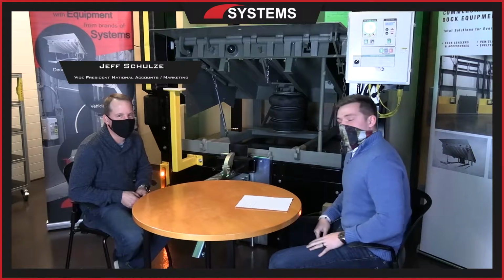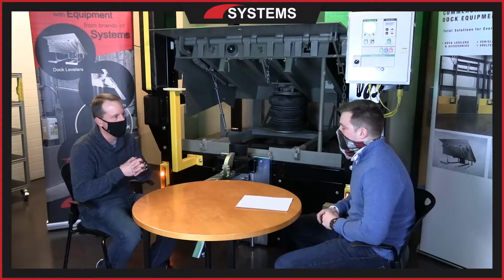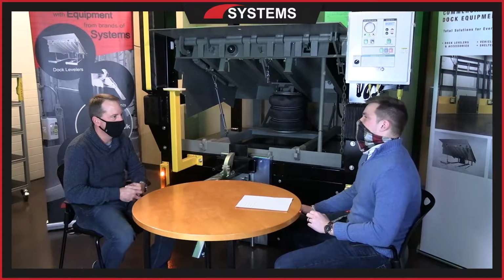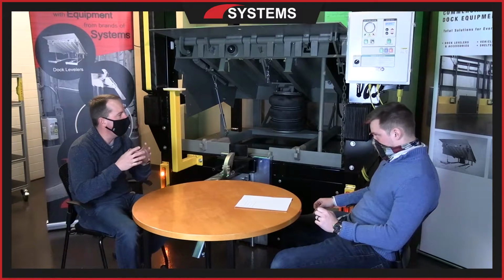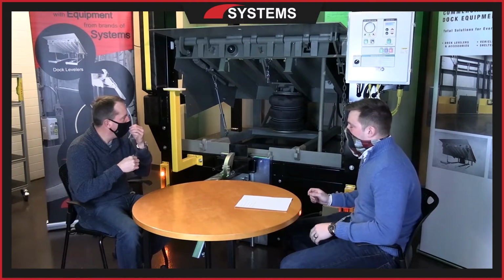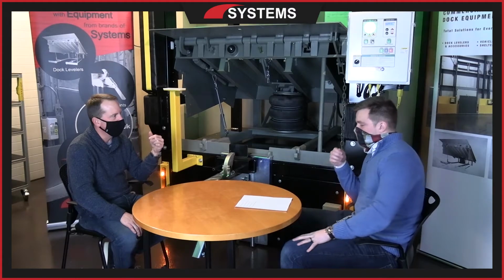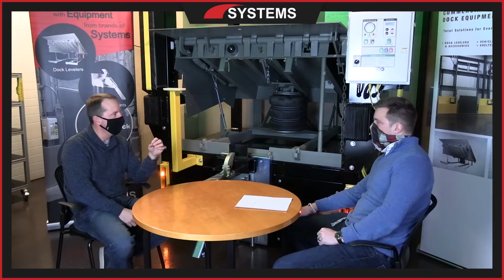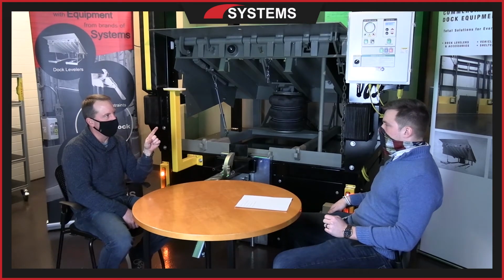Unique Features of the CentraAir® Air Powered Leveler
In this installment of the Systems, LLC Video Interview Series, we go through the unique features of the CentraAir® leveler with Jeff Schulze.